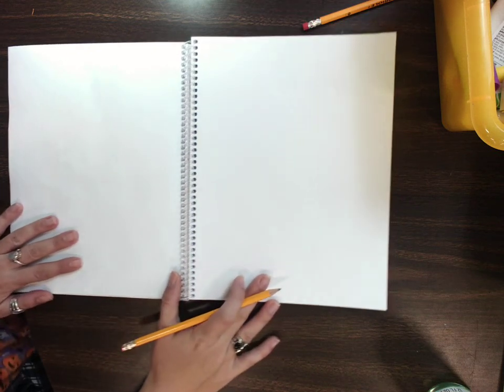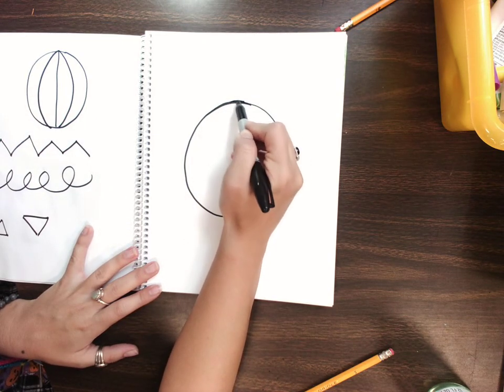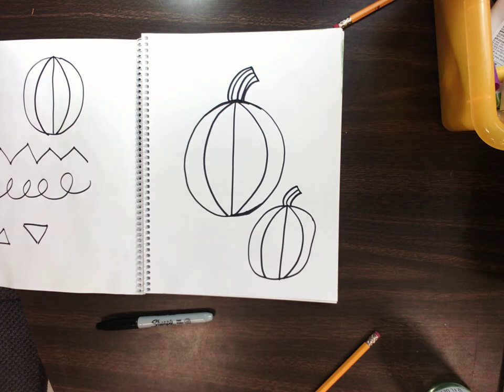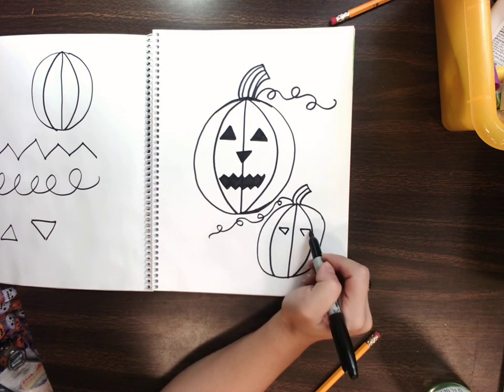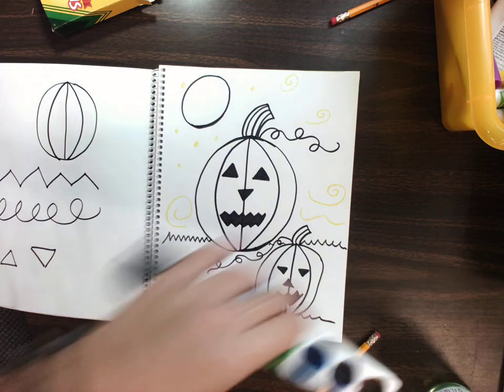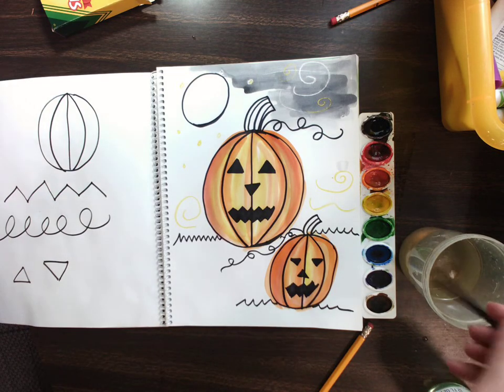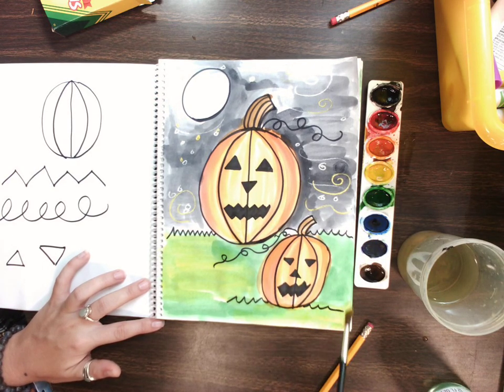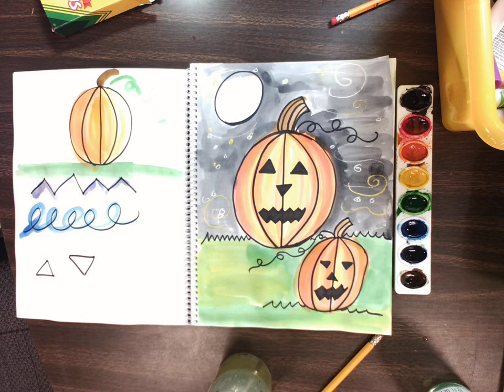pumpkin face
Create a pumpkin using shapes!